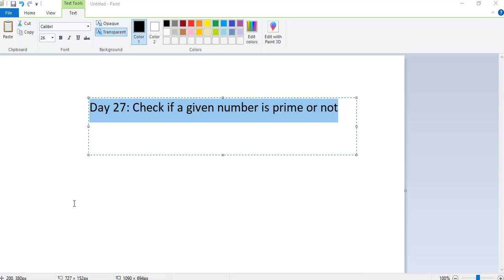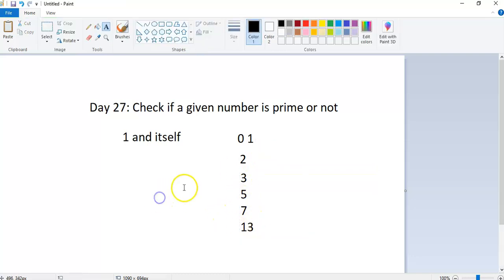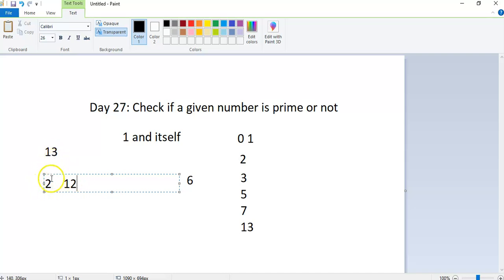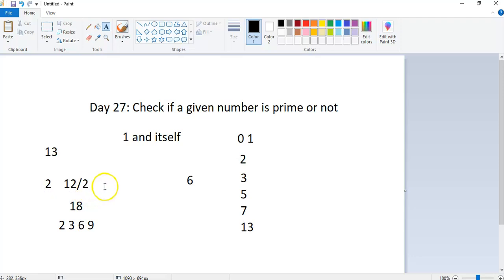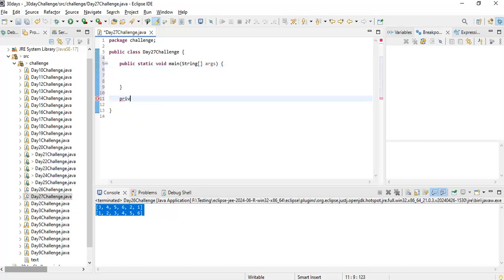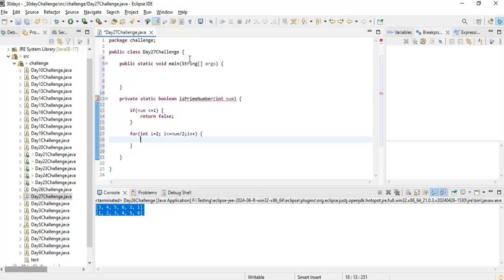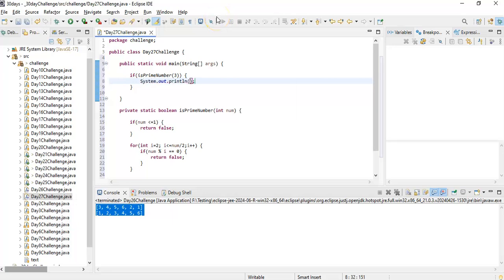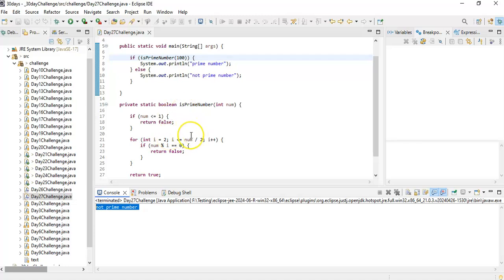Day 27 Challenge is Here! Can You Solve It?